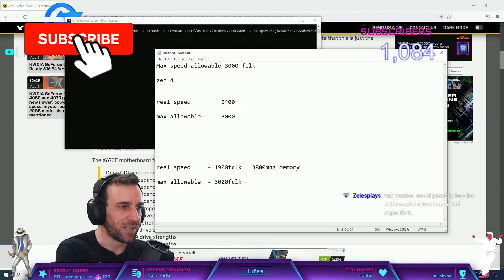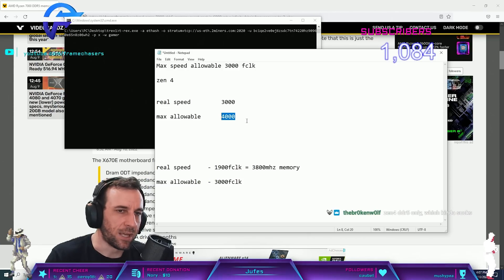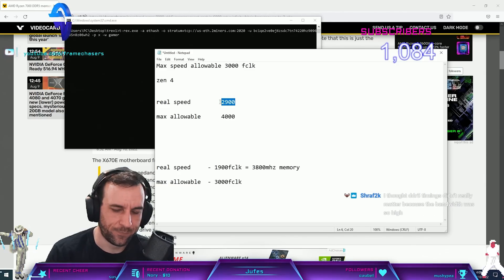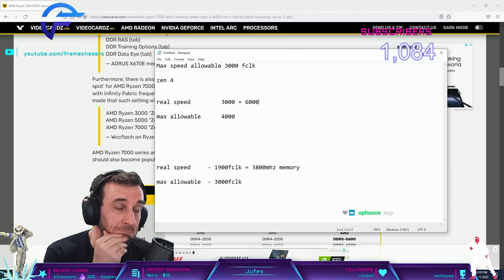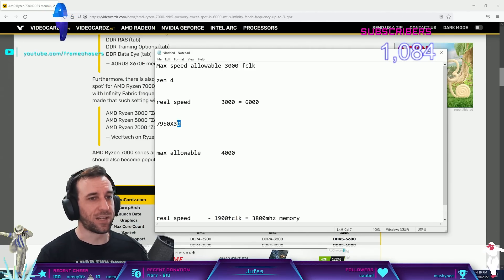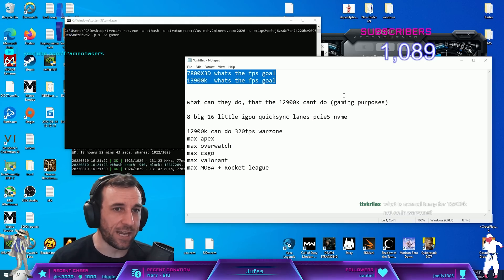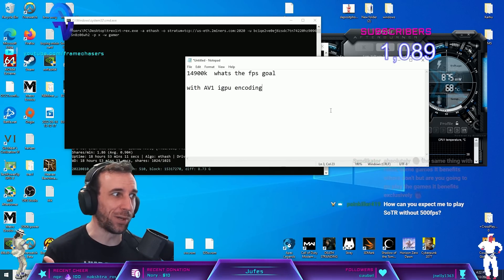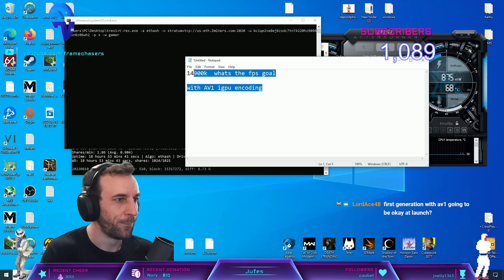Will Ryzen 7000 Fix The Dip?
Thoughts On Zen4  Fabric Clocks